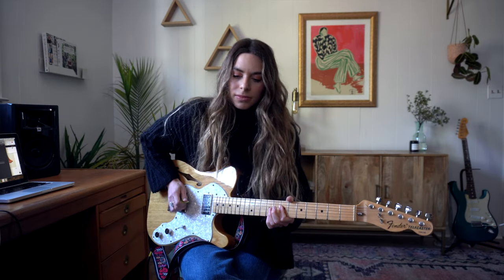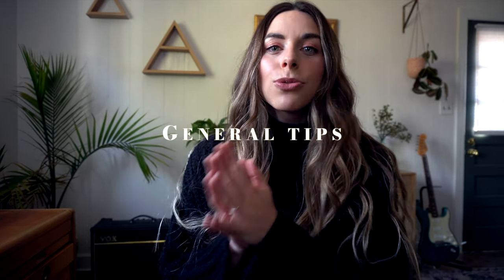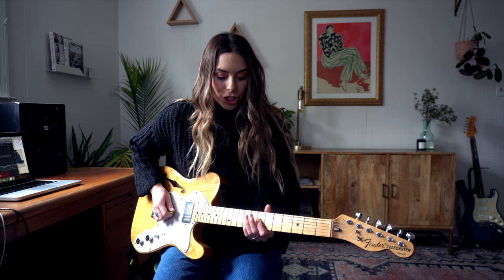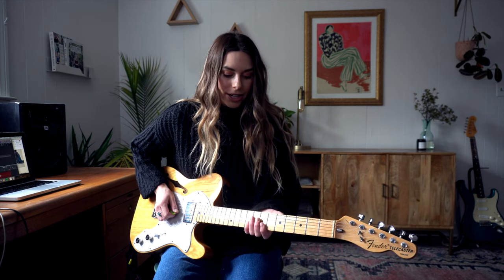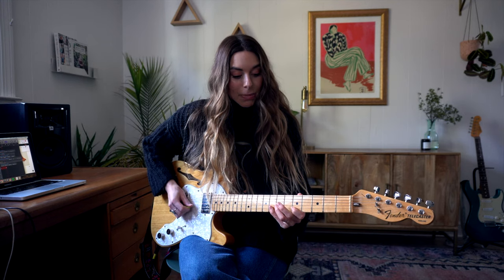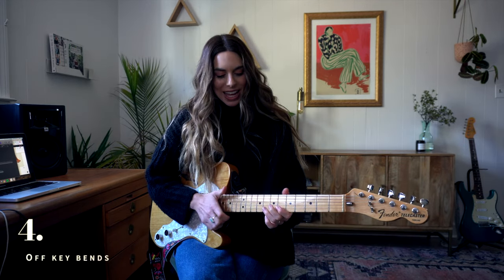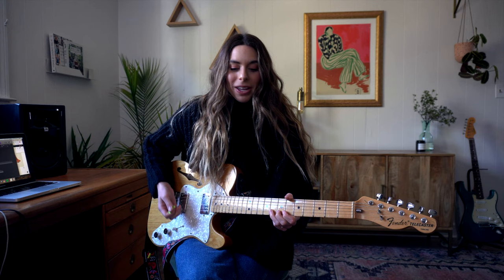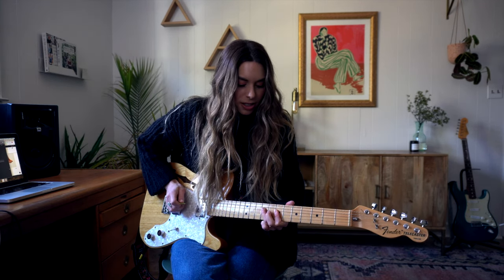5 Biggest Mistakes That Make You Sound Like You Can't Solo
You do not need to know everything about guitar to create a great-sounding solo! A lot of playing is about the details that can make or break your sound. These things are things I've either observed or have done wrong and later corrected (and wish I'd thought about practicing them sooner!). So I hope you find this helpful if you want to play a little more polished! What are the biggest mistakes you've noticed?

SOCIALS//
Take a guitar course!